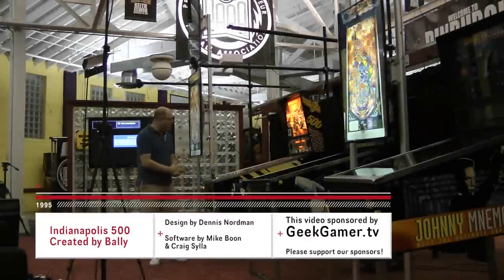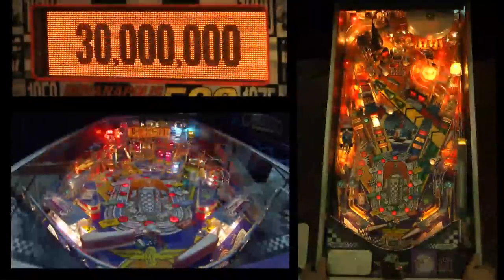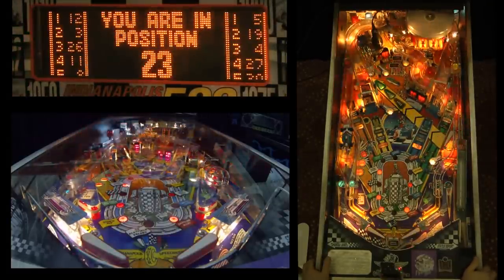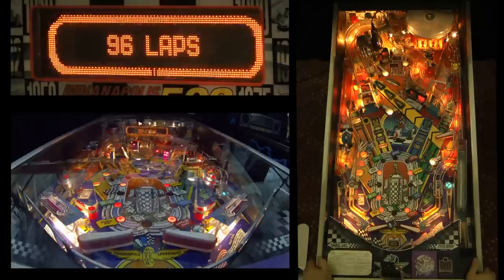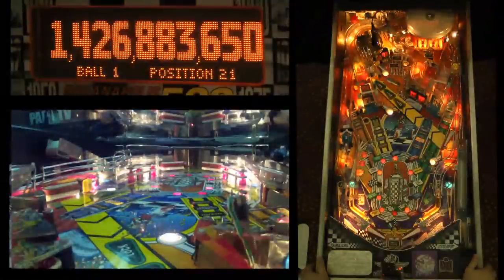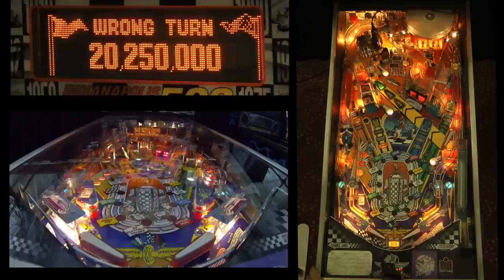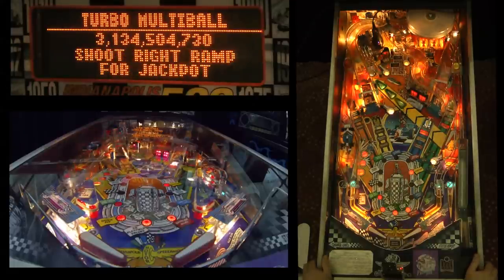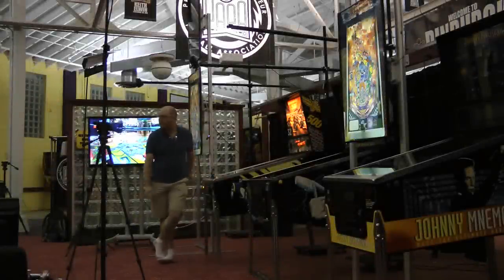Indianapolis 500 Pinball Tutorial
A PAPA tutorial by Bowen Kerins for the Bally pinball machine Indy 500.